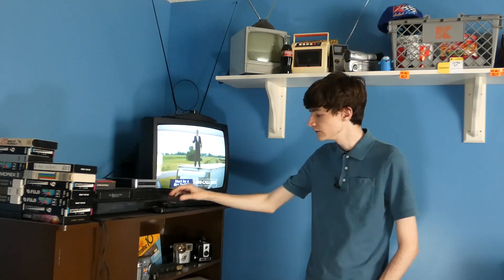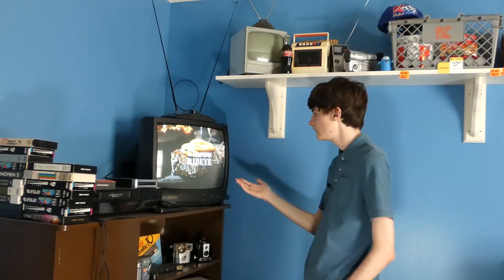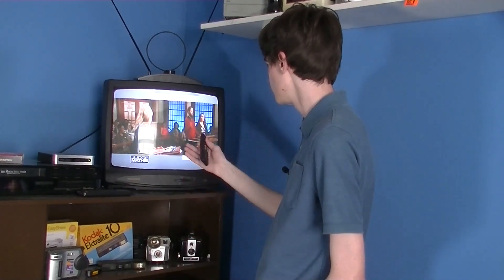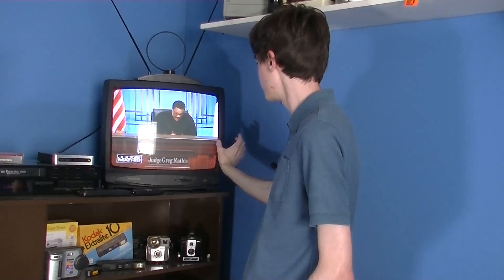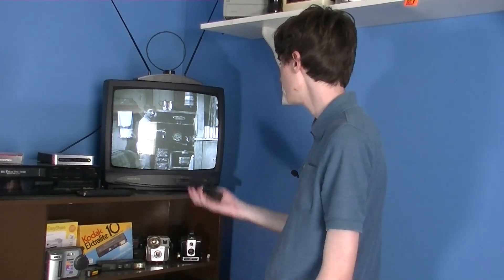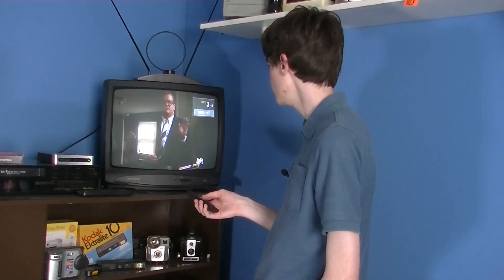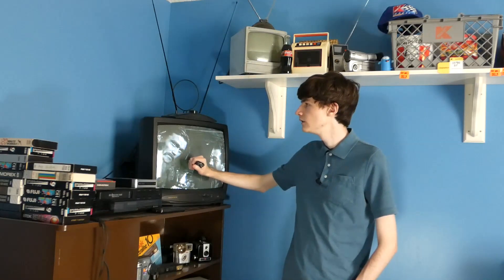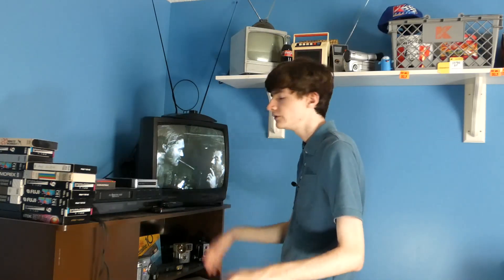Why don't they fill the sides of the TV screen?